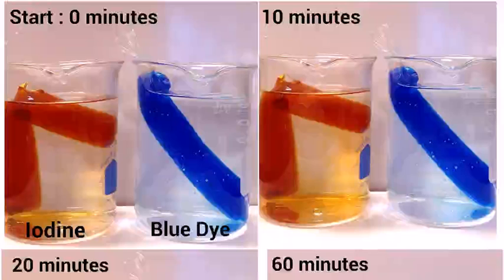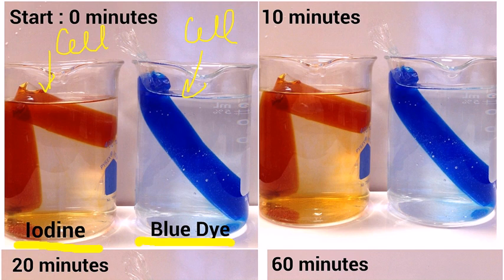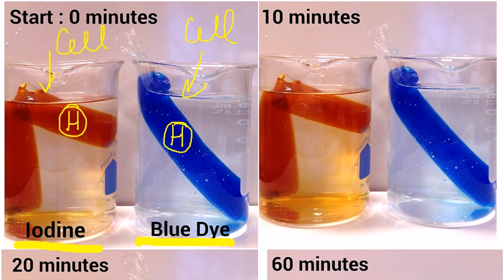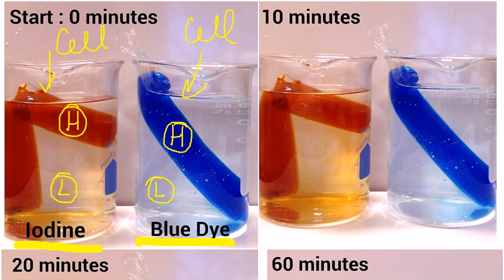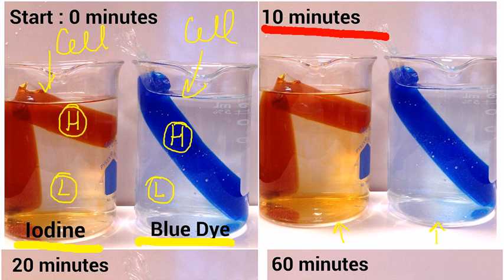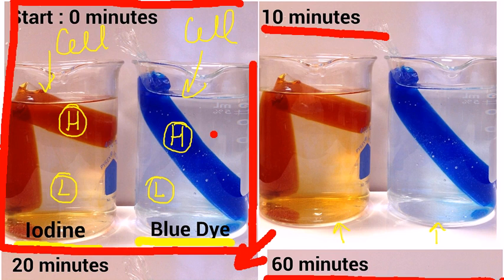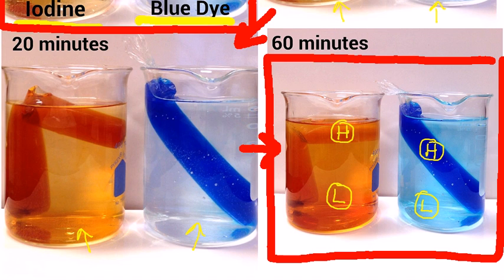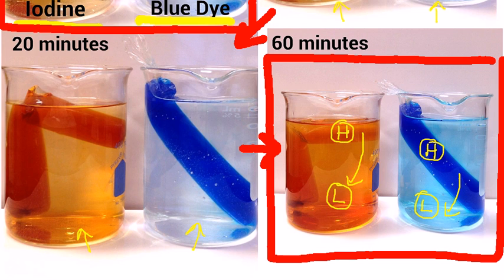A Quick Review: Passive Transport (Diffusion)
This video is a brief video showing the process of diffusion. The video shows two bags of dialysis tubing filled with color dyes. Over time the dye molecules move out of the dialysis bag coloring the once clear surrounding water.